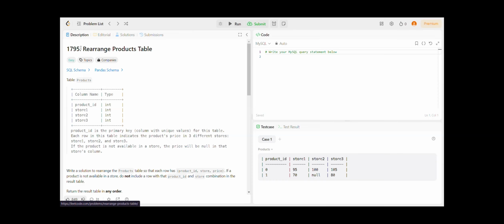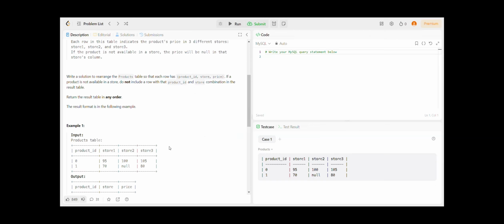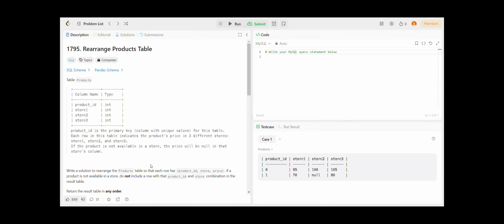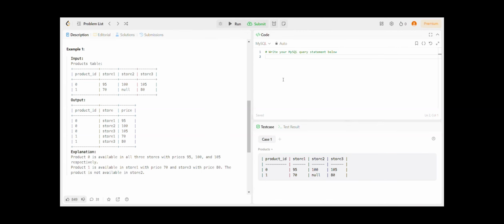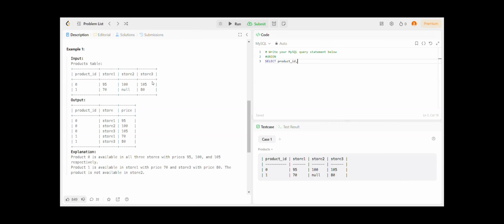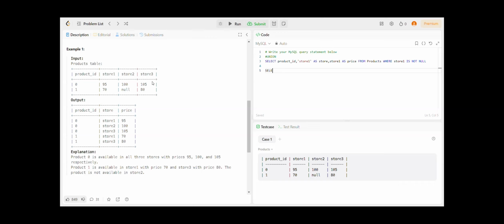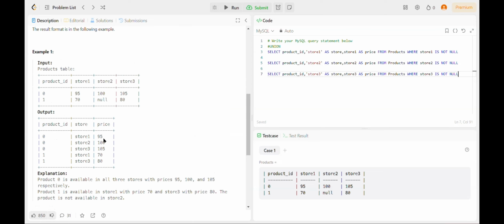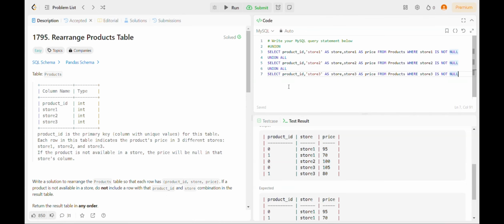SQL Simplified - Day 32 (45 Days of LeetCode )